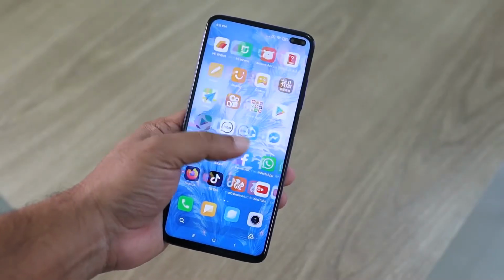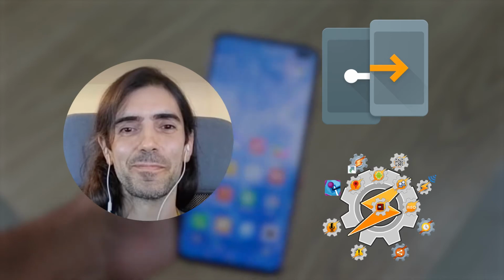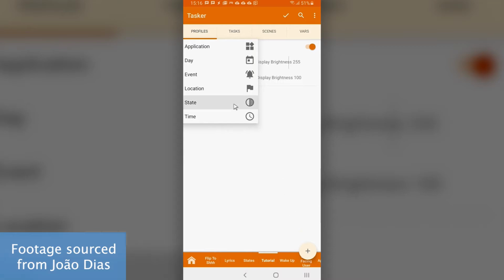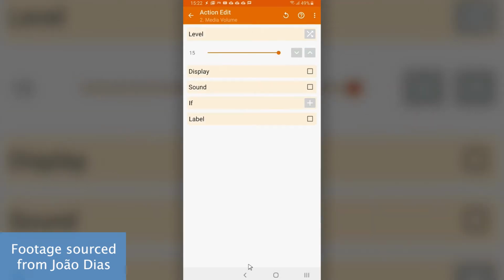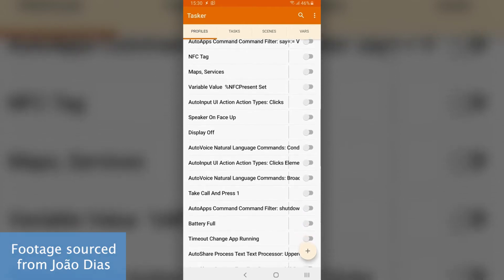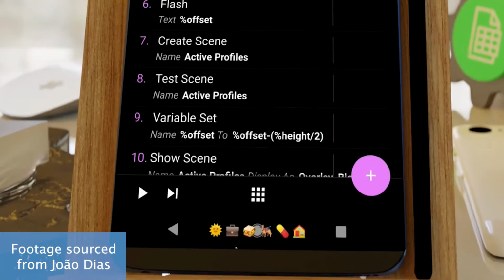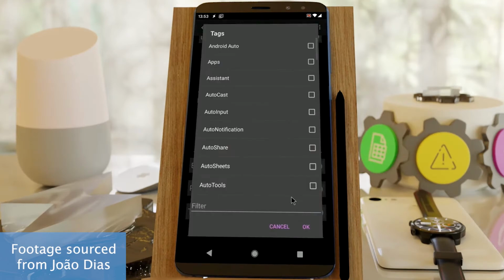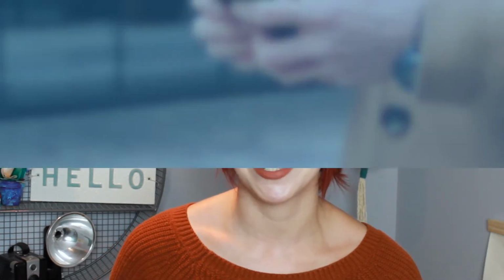Tasker MOD APK 6.2.22 (Paid for free)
Talking about conveniences and functionality, you’ll certainly find your smartphones having all that. But what if I tell you that you’re only enjoying a tiny bit of what it could offer? Indeed, your Android devices are great for daily communication uses and entertainment with lots of available apps and games. But you’ll need complete automations and hassle-free actions to further enjoy the devices and their applications.

And speaking of which, the useful Tasker, with all of its functional and useful tools, will certainly impress you with its vast applications and interesting features. Feel free to set up your devices toward complete automation, which will allow you to make the most of its features however you want. Choose whichever actions and the respective outcomes while working with the mobile app. Enable many unique action triggers. And explore the vast library of available options within the Android tool.

Learn more about the app and its interesting features with our comprehensive reviews of Tasker.

So basically, Tasker will act as your ultimate phone butler that helps you manage all the apps and device features to make them more accessible and enjoyable. Here, you can easily enable complete automation for your mobile devices by setting up the personalized triggers for all actions. Let the app change the settings on applications, games, and device features based on the app you’re using, the time of the day, your locations, and many other useful settings.

Choose whichever actions that you wish to have it perform and Tasker will effectively enable its incredible features for you to enjoy. Unlock your app controls, file manipulations, music controls, assistant settings, and many others. Design your own incredible UI with beautiful app setups, customizable backgrounds, interesting animations, and many others. Conveniently control the apps with automated triggers, remove tasker settings, and many other tools.

Plus, you can now enjoy working with the awesome App Creation, which will allow you to create your own standalone app and make better uses of your system however you want. The potential within the app is virtually unlimited and you can always make the most of it with your creative thinking.
Requirements

For those of you who are interested, you will have to pay to unlock the useful application of Tasker on the Google Play Store. But once you do, you’ll find yourself having absolute fun with its amazing features and applications.

Also, to make sure that the app works well on your devices, it’s also important to provide it with certain access permissions. And don’t forget to have your Android devices updated with the latest firmware versions, if you are aiming for the latest updates.

And although it’s not required, certain features within the app will need root access from your devices. So some of you might have problems working around its features and functions. But most of the time, Tasker can work well on unrooted devices.
Awesome features

Here are all the exciting features that the app has to offer:
Enable complete automations on your Android devices

To start with, Android users in Tasker can enable complete automations on their mobile devices. By selecting the certain apps or device settings and features, users can easily choose the preferred triggers to enable them or set up their specific features. Activate the app with many automated settings, which will allow you to make the most of the devices. Automate your devices however you want to really improve your in-app experiences.
Different profiles to work on your settings

And to make sure that all users can enjoy working on their Tasker with personalized experiences, the app also enables different profiles for you to work on your settings. Now, you can easily switch between different user profiles to enable different automations, UI settings, and other useful setups that have made for many specific experiences.
Many actions that you can allow on your devices

Here in Tasker, Android users can enable multiple in-app actions, which will make the application a lot more convenient. Feel free to explore more 350+ actions, each having its own unique uses. From sending messages, creating notifications, changing system settings, customizing the themes, adjusting the Do Not Disturb mode, manipulating files to changing your music settings, customize app usages, and other useful mods.
Useful triggers to work around with